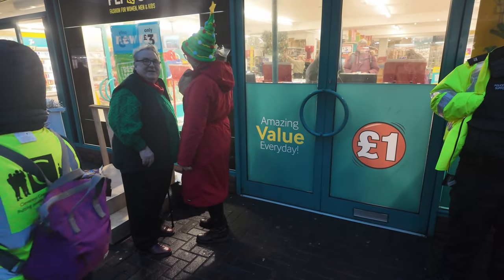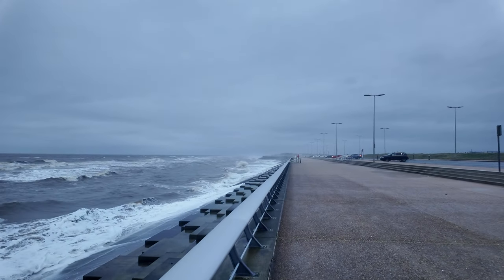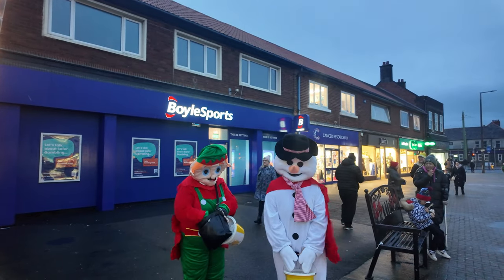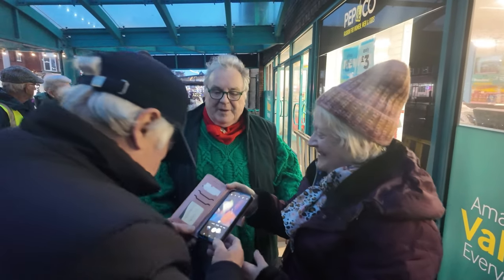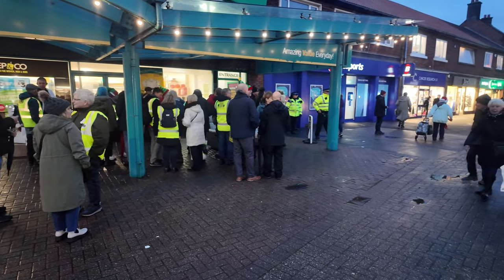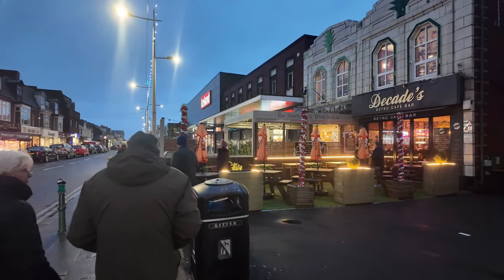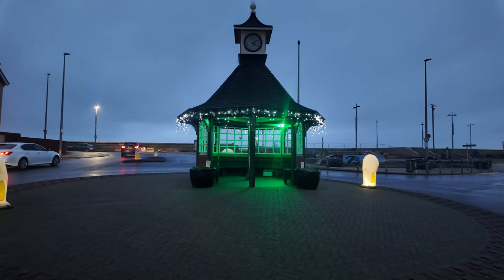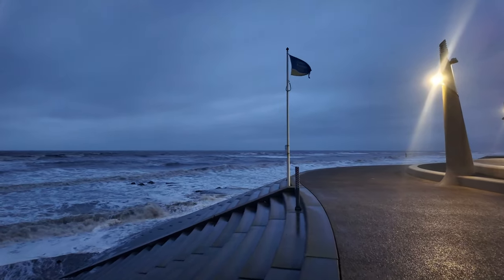"Russell Grant" braves Strom Bert to turn on the Christmas Lights in Cleveleys & Exclusive chat!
🌟 Join us for an unforgettable night in Blackpool as the iconic Russell Grant turns on the Cleveleys Lights amidst the wild winds of Storm Bert! 🌧️✨ Witness the mesmerizing display of lights illuminating the stormy skies and bringing cheer to low tide. Experience the electrifying atmosphere as our heartfelt community bands together during this lively event. 🎉 From laughter and live performances to breathtaking light shows, Blackpool shines brighter than ever before! 💖💡

Who is Russell Grant?

Storm Bert is hitting the UK with snow, heavy rain and strong winds causing travel disruption on roads and railways.
There is an amber warning for snow in Scotland and another for snow and ice in north-east England on Saturday.
A futher six yellow warnings for rain and wind are in place across the UK. The Met Office is calling Storm Bert a "multi-hazard weather event".
Rail companies urged passengers to avoid travelling to certain areas, while a number of roads have been closed.

Fire at a local hotel in Blackpool: